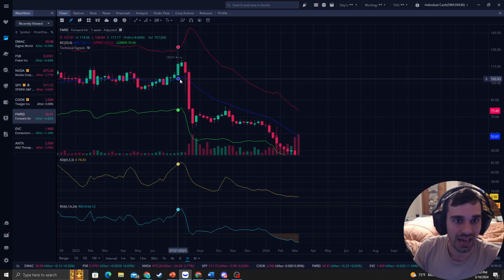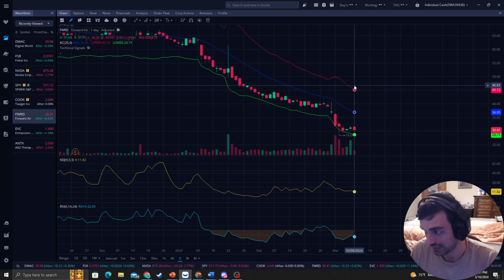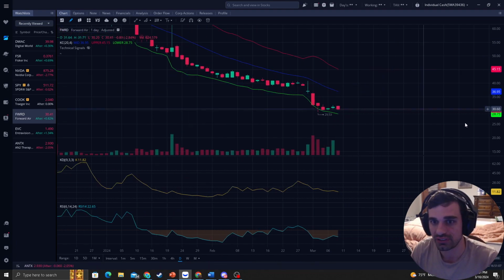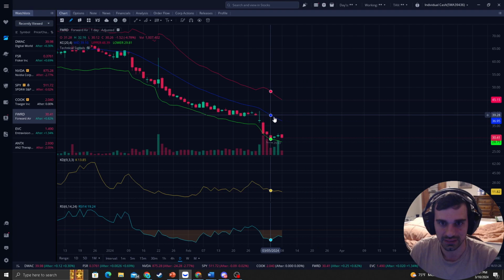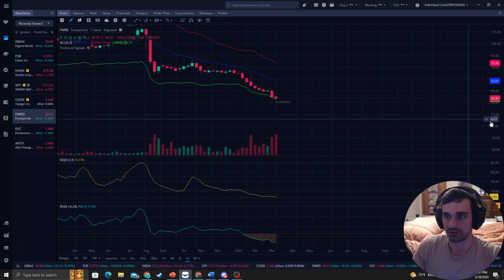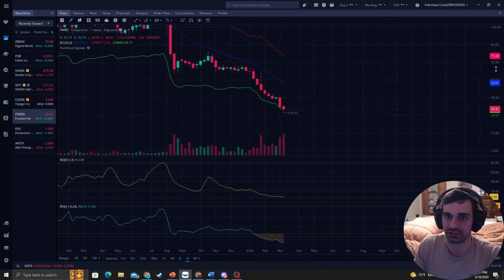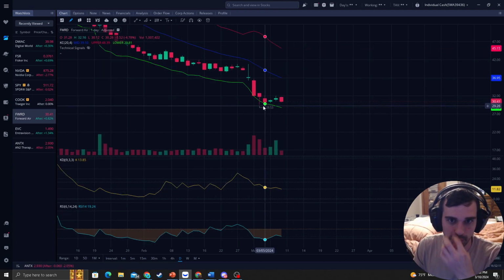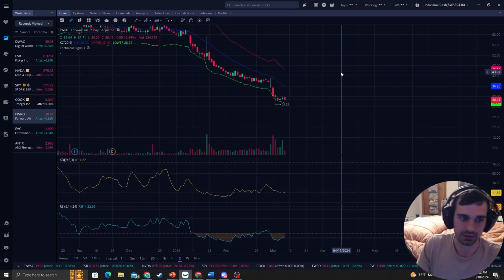Going To Buy Stock $FWRD Soon 🚀 Massive Pump Alert! Watch This Video on Why I am Confident!